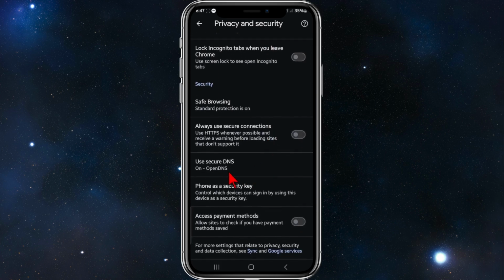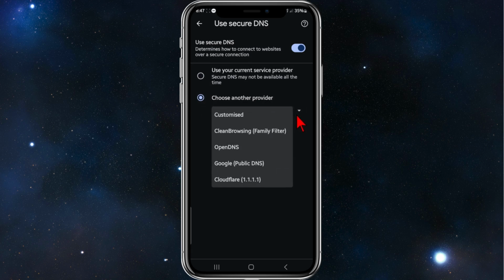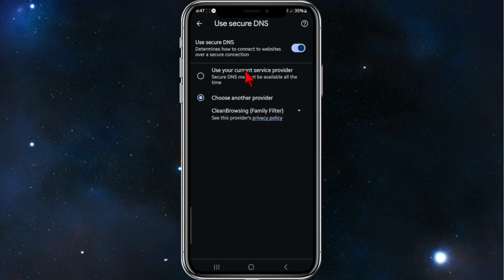How to Block Adult Websites on Android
Safeguard your browsing experience and protect against inappropriate content by learning how to block adult websites on your Android device with our comprehensive guide. In this tutorial, we'll walk you through various methods to block adult websites, including using built-in parental control features, installing third-party apps, or configuring DNS settings. Whether you're concerned about limiting access for children, preventing accidental exposure to explicit content, or simply maintaining a safe browsing environment, our guide provides clear instructions to help you implement effective website blocking measures on your Android device. Watch now to discover how to block adult websites and ensure a safer online experience for yourself or your loved ones.

00:00 Intro
00:13 How to Block Adult Websites on Android
01:00 Outro